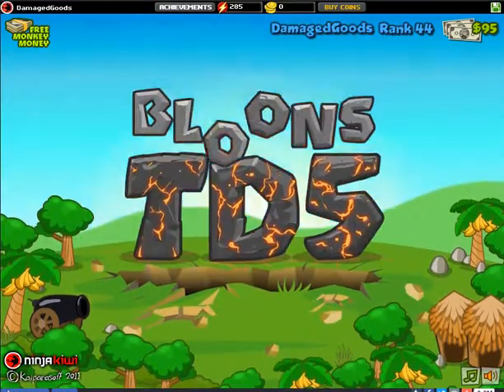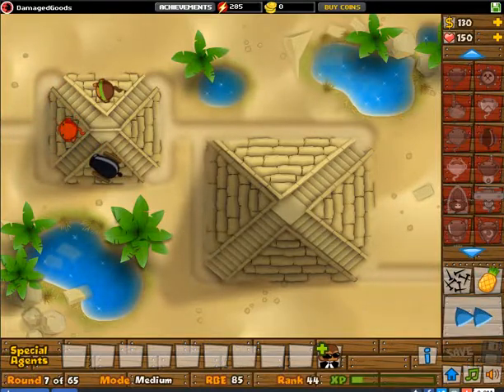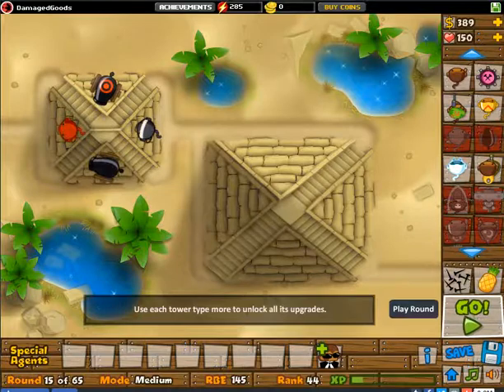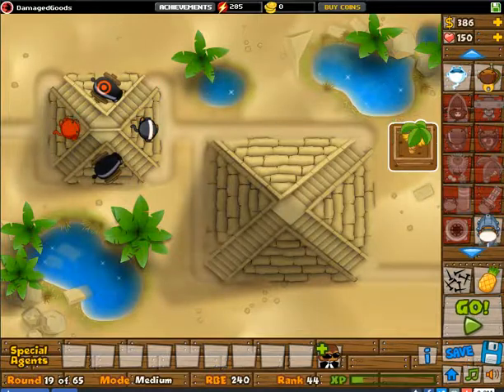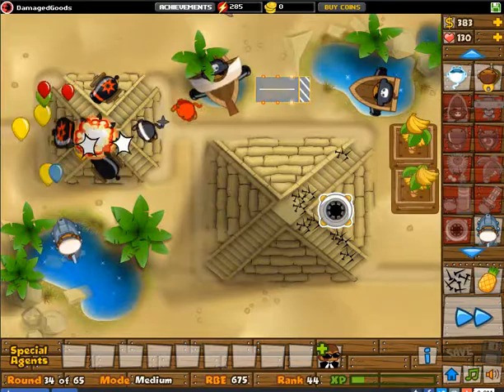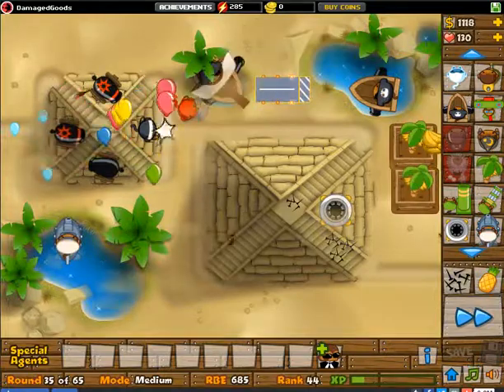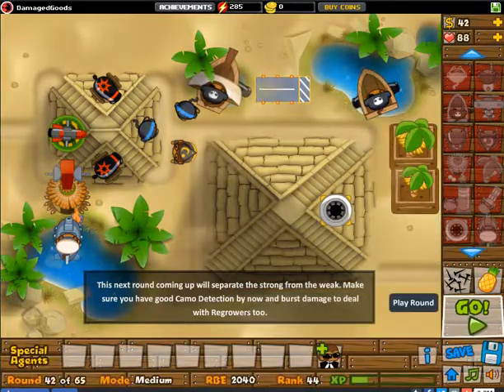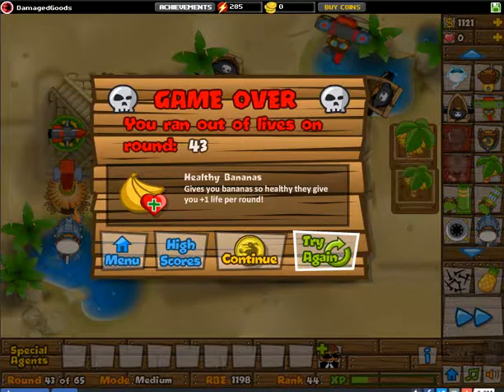Just a Good Game BTD5 Pyramid Track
This video is a straight gameplay of Bloons TD 5 using the Pyramid track. It's a good game due that it's my second time to play this track. But of course, we should not forget out reliable strategies in winning the games like building up our gantling guns. This is a valuable tower that can help us win the game. Must see with some yakking about starting in youtube.